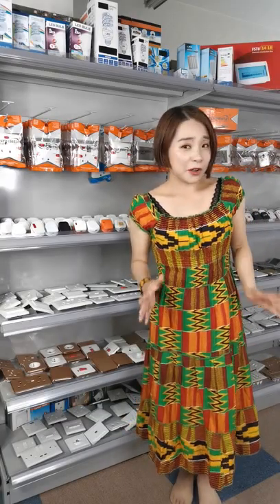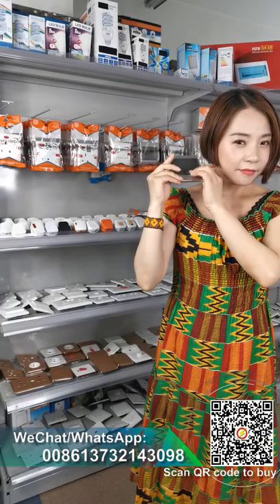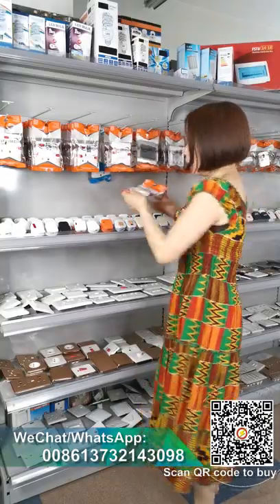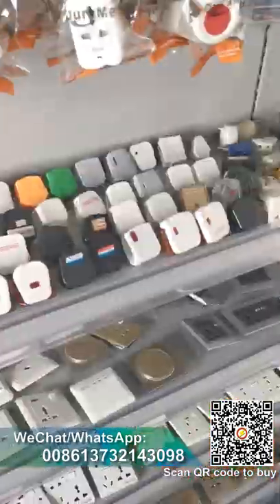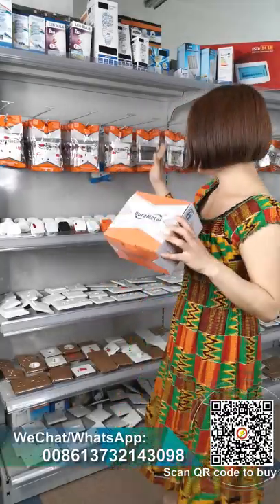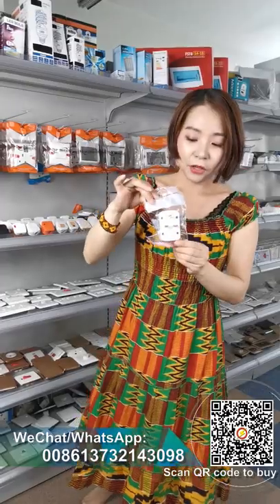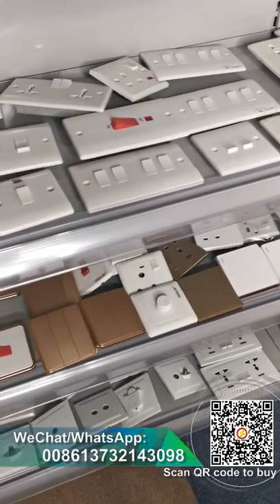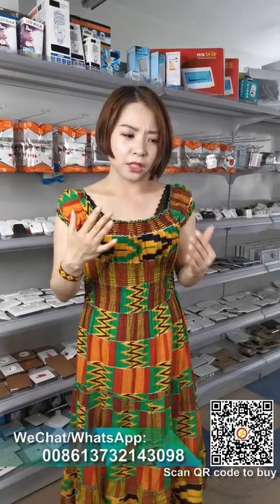electrical accessories showing time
We are the professional exporter and manufacturer in LED lighting and Electrical accessories,SMART Home Products in China. Our task is to supply the better quality products to each customer in the world.
Welcome to place order with us.